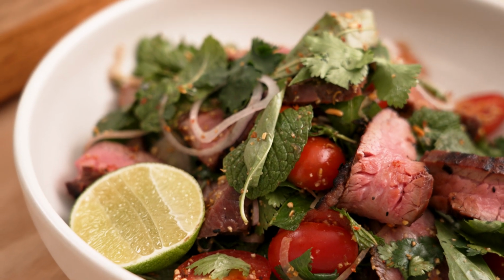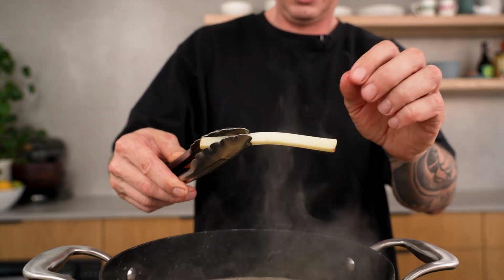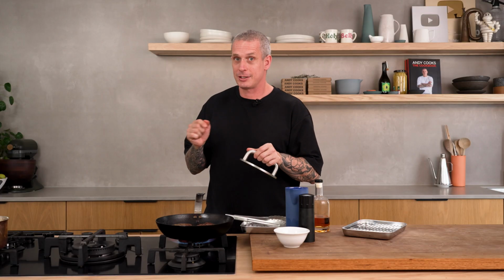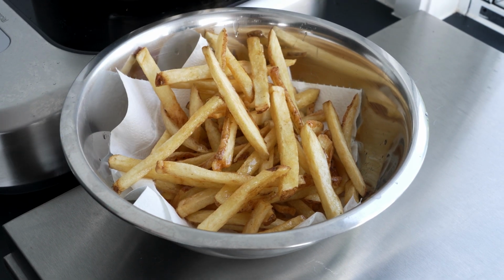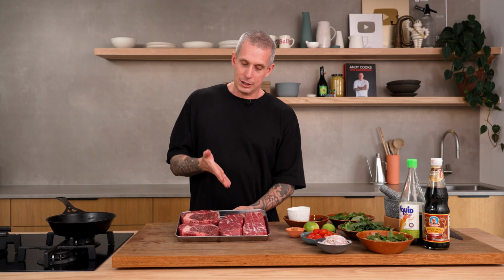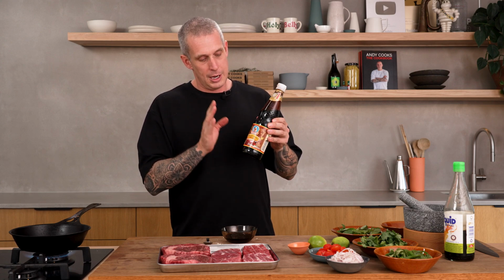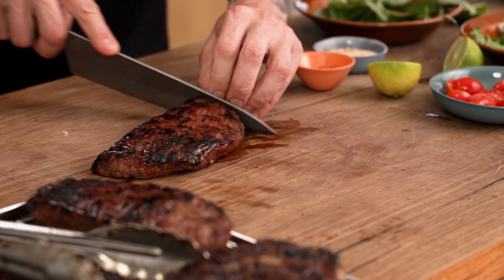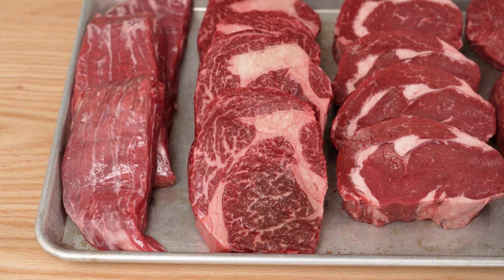Andy Cooks | Are Expensive Steaks Worth It? Pricey vs. Affordable Steak Comparison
Join Andy Cooks as he puts two differently priced steaks to the test in identical steak dinners to find out if the premium price tag delivers a premium experience. Are pricey cuts of steak truly worth the splurge, or can a budget-friendly option hold its own? Watch as he dives into the world of steak, flavour, and value.

Curious about more meaty insights? Check out the Australian Butchers' Guild series Comedians + Butchers Talking Meat